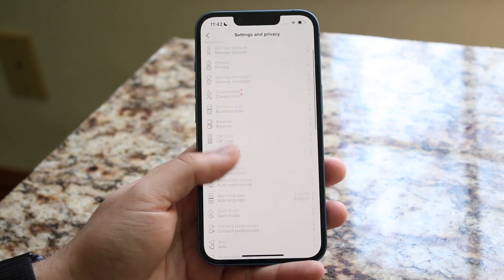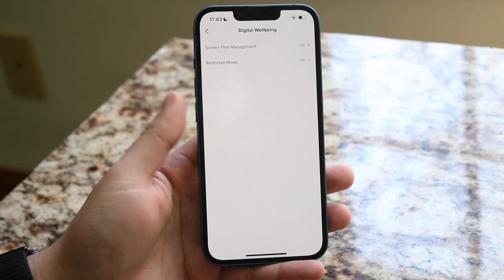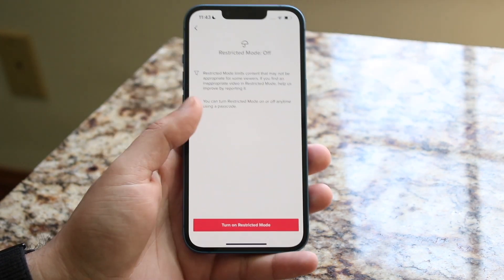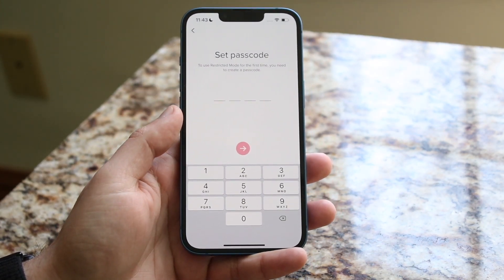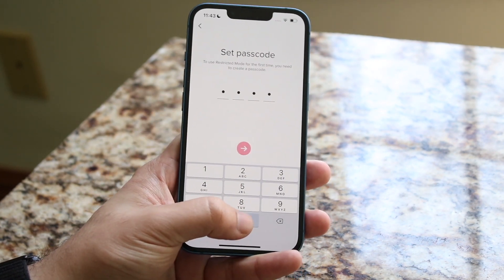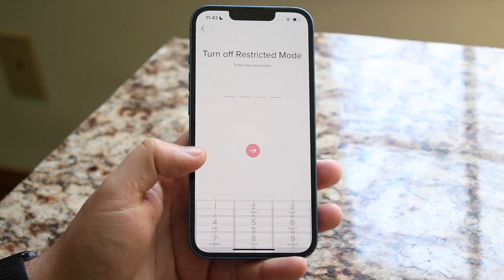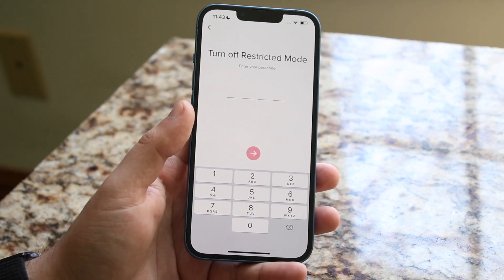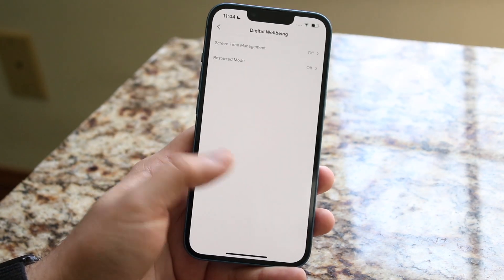How To Turn Off Restricted Mode On TikTok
Here is exactly How To Turn Off Restricted Mode On TikTok